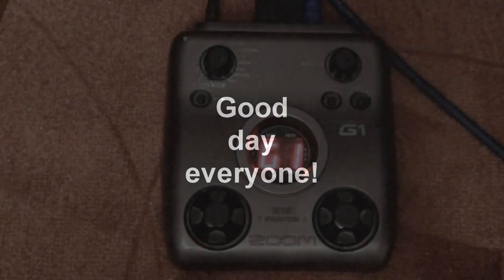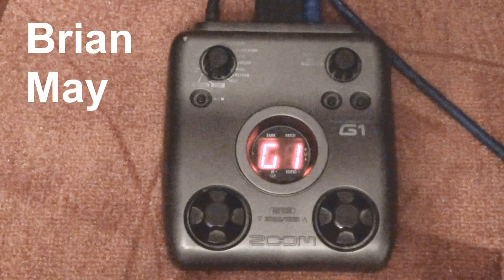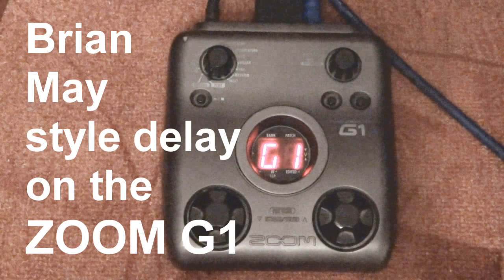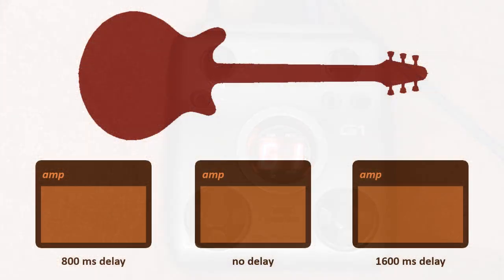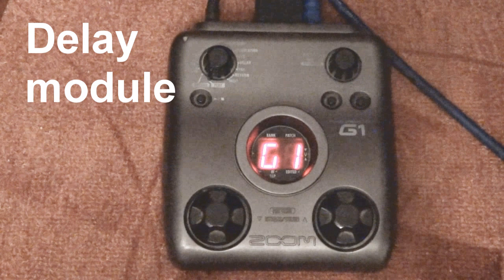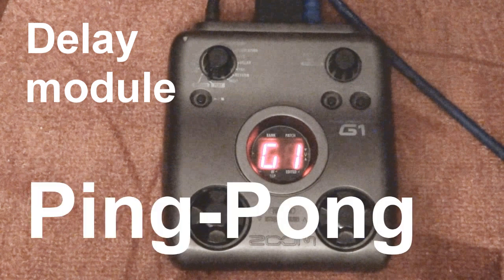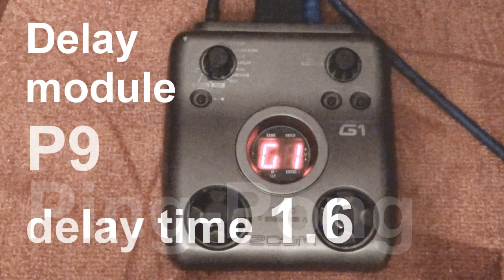Zoom G1 - Episode 2: Brian May - Brighton Rock delay